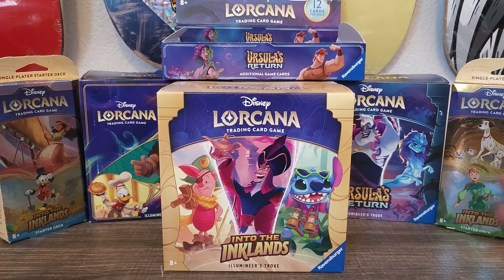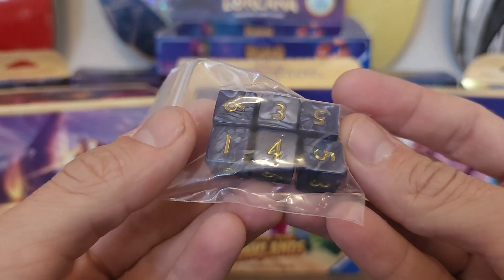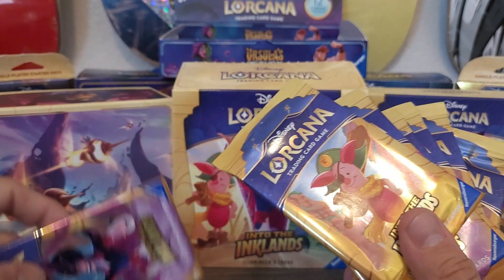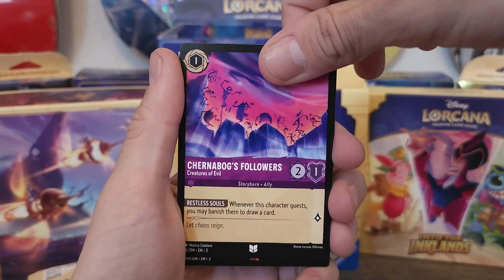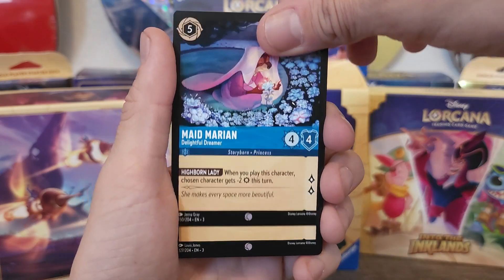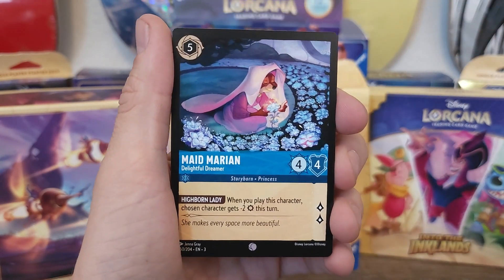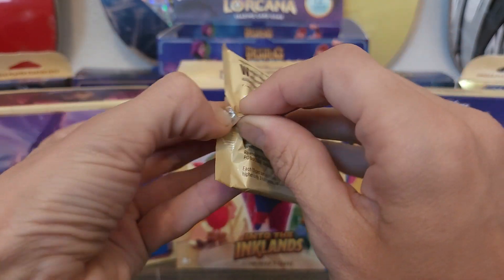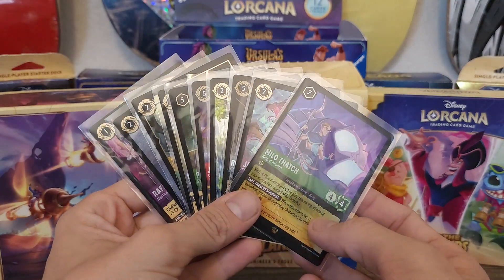Will Opening A Disney Lorcana "Into The Inklands" Trove Be Worth it?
All Pricing is "Market Price" from tcgplayer.com